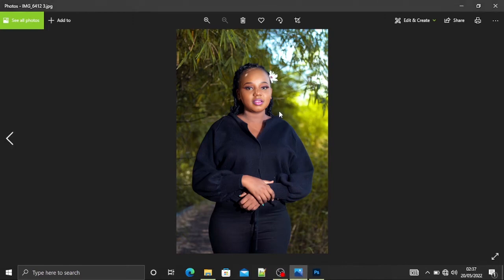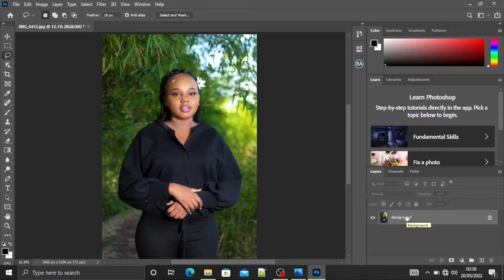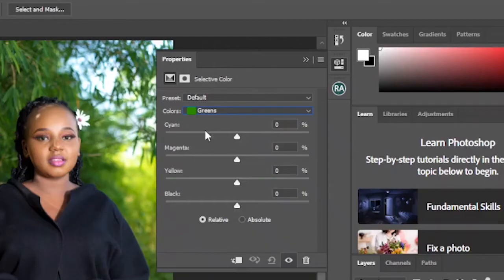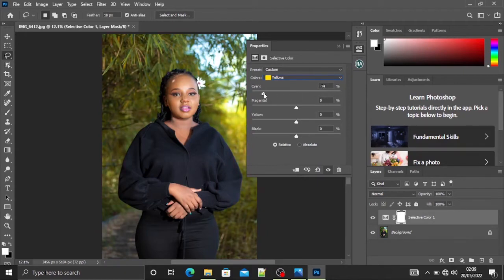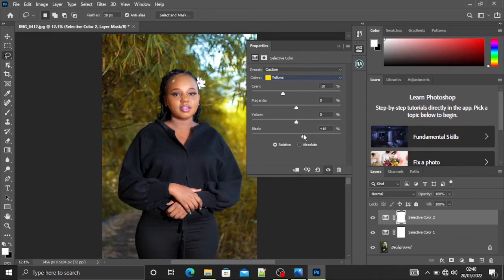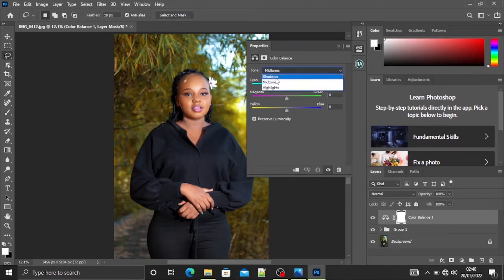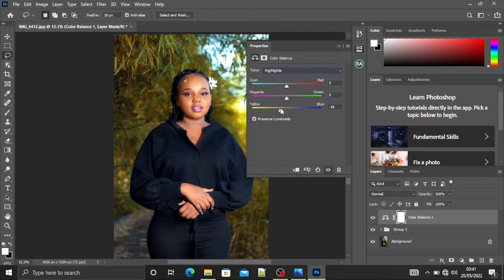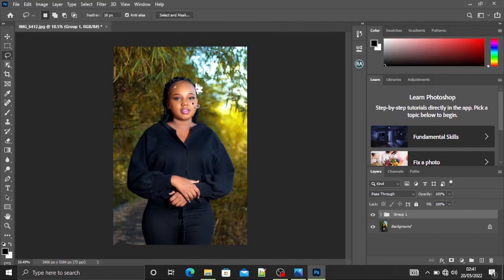HOW TO COLOR GRADE IN ADOBE PHOTOSHOP FOR BEGINNERS TUTORIAL COLOR GRADING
Learn to carry out color grading easily using selective color and color balance.